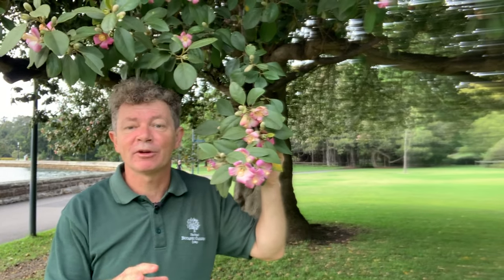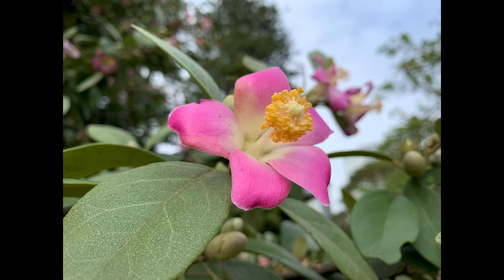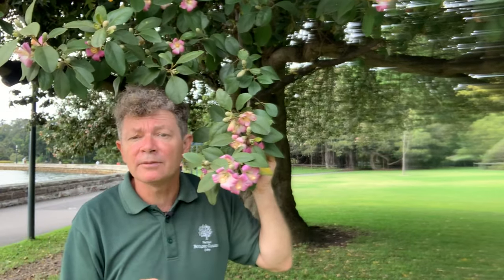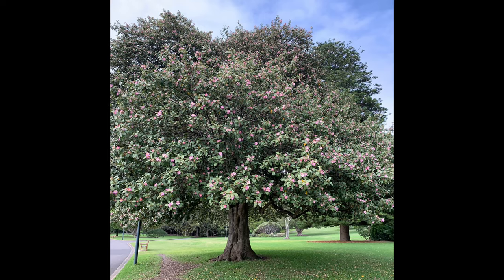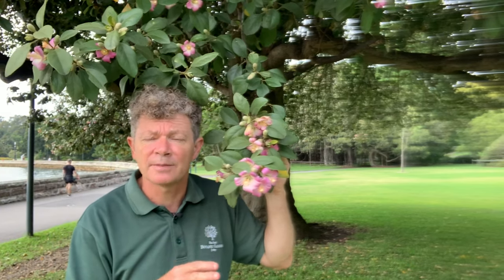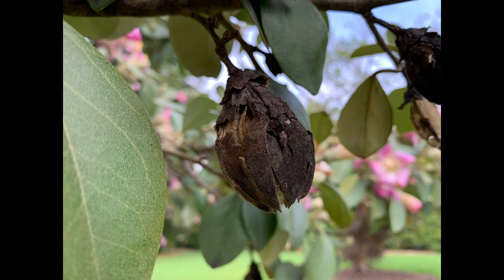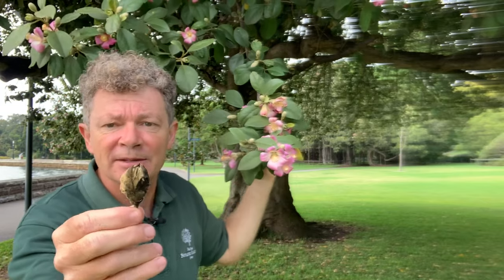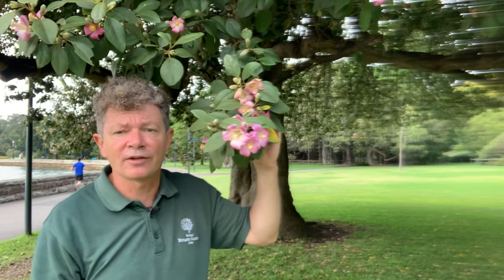Norfolk Island Hibiscus - Lagunaria patersonia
Birds and bees flock to feed on the nectar and pollen produced by pink hibiscus-like flowers. Resistent to salt laden sea winds this native of Norfolk and Lord Howe islands is a popular tree for seaside gardens. Find out more with horticulturalist and manager volunteer programs, Paul Nicholson.